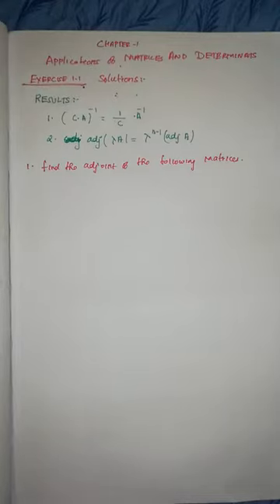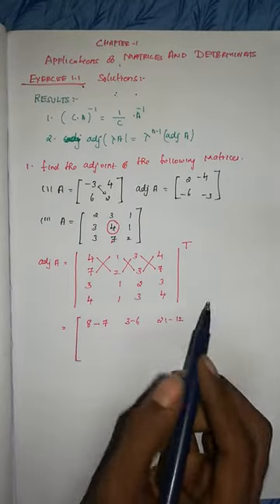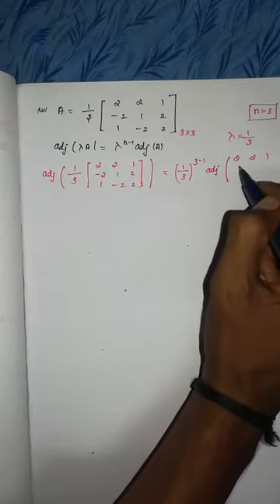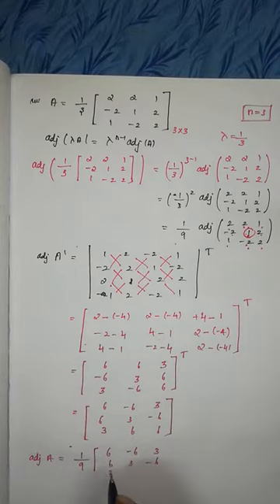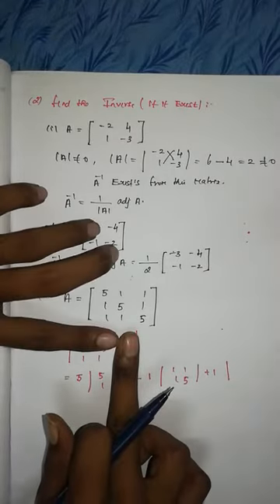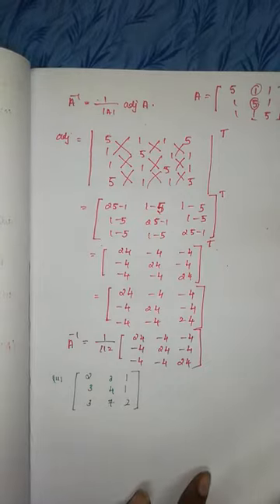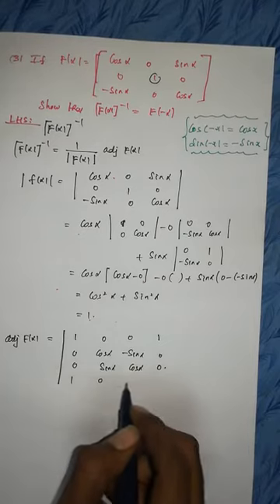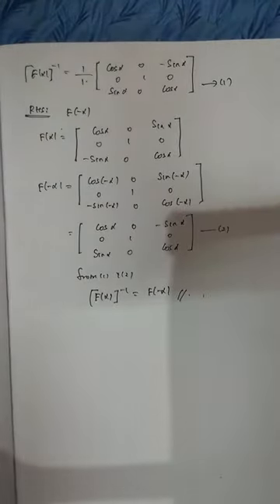class12 | tn maths |new syllabus |chapter1-part3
in this video we solve the exercise problems is in 1.1